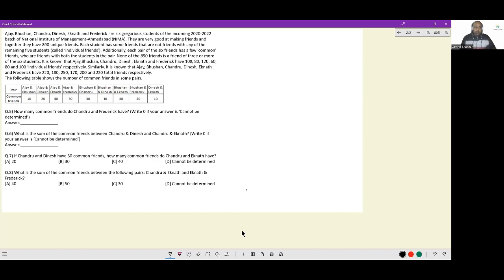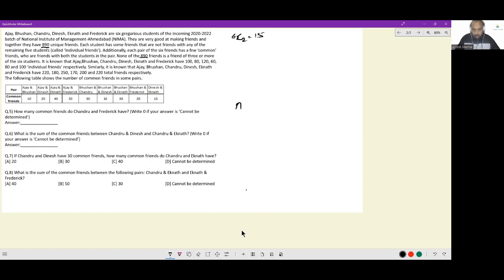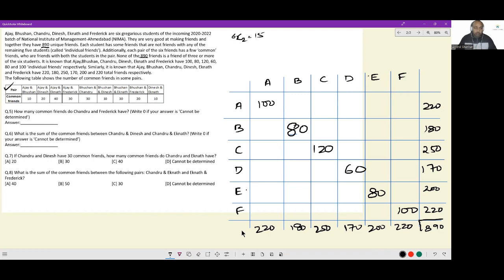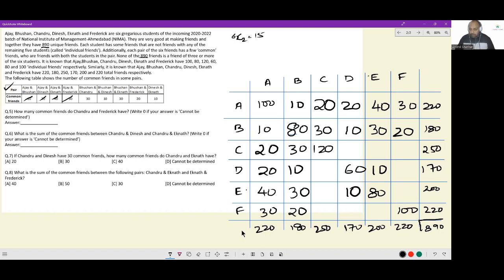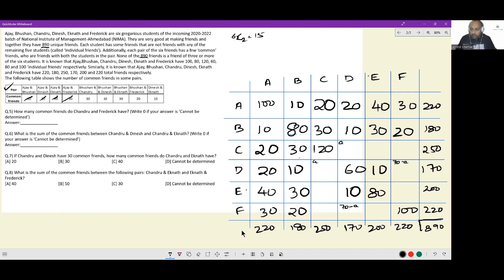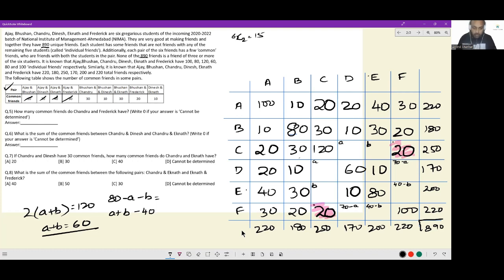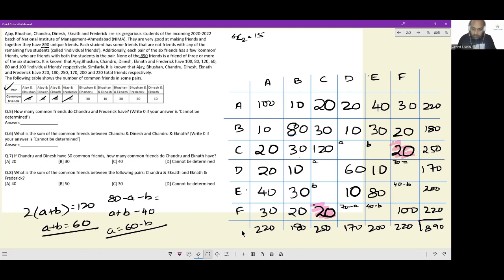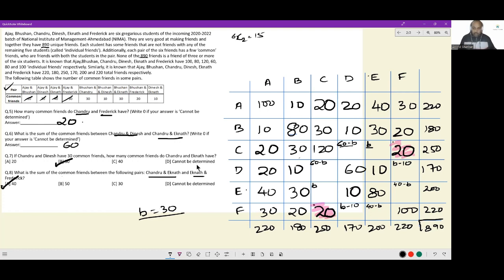Most Expected DILR Sets-109 for CAT, XAT, NMAT, SNAP |CAT 100%iler Arvind Shankar |Anastasis Academy